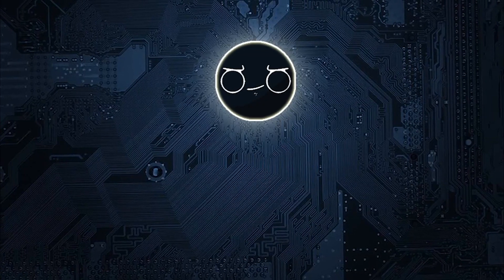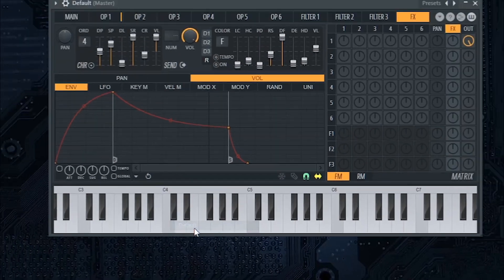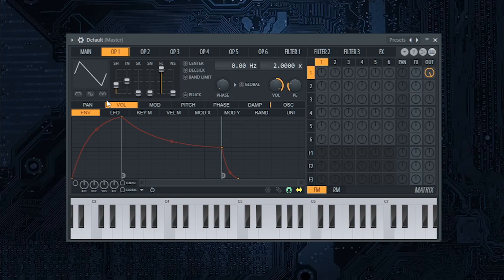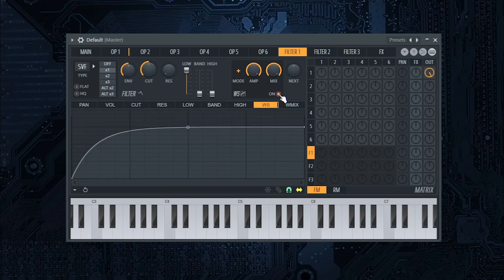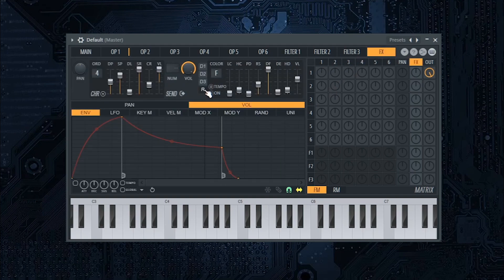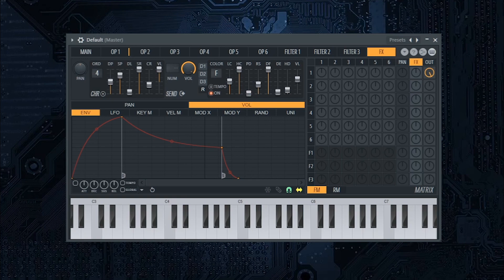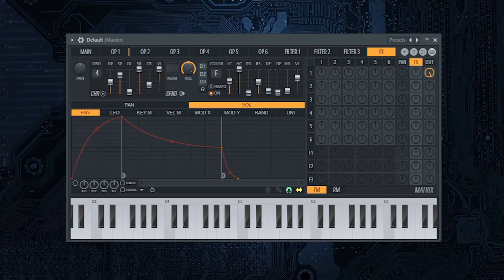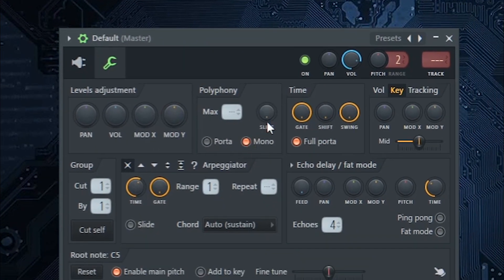FADED LEAD SOUND DESIGN TUTORIAL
In this tutorial I show you how to remake the famous FADED Lead in Sytrus .

Enjoying this?